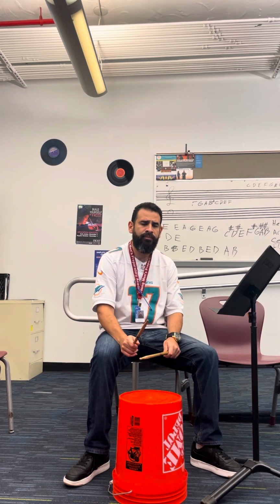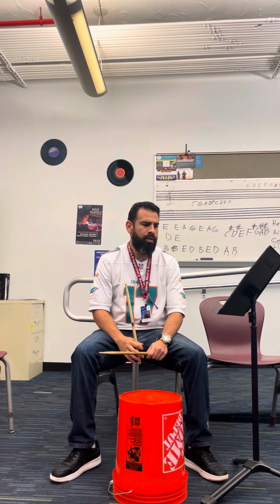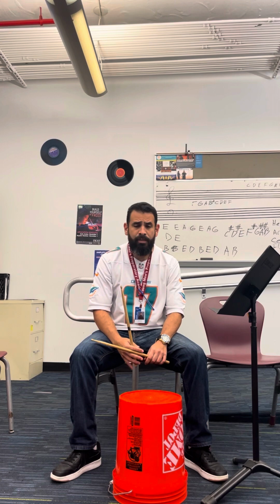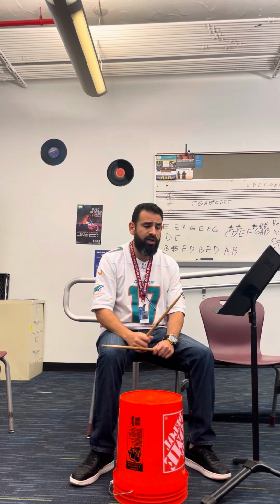Two friends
Percussion 2

42-45